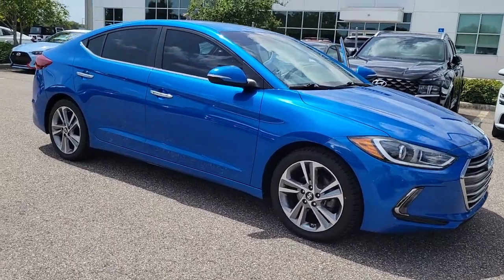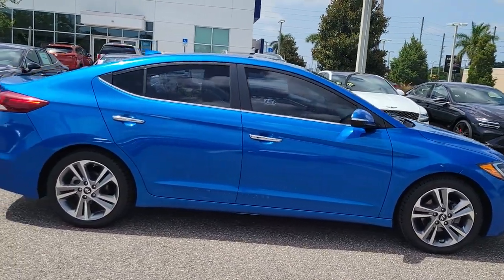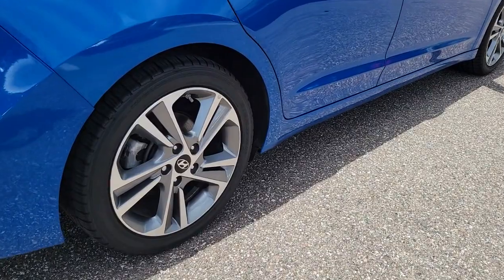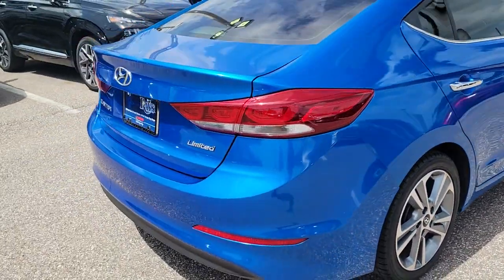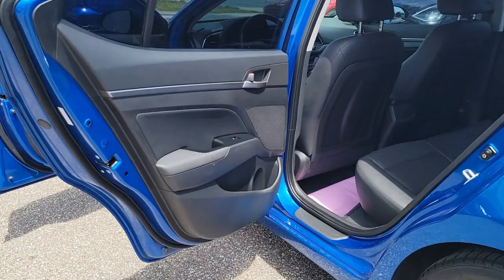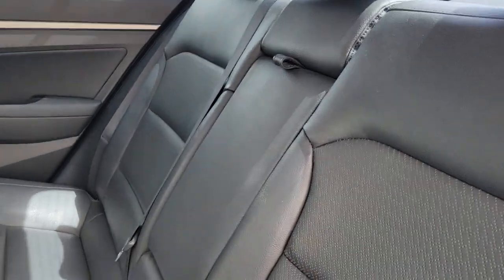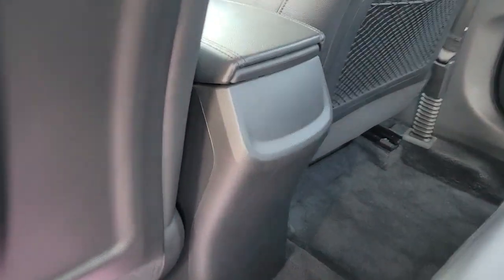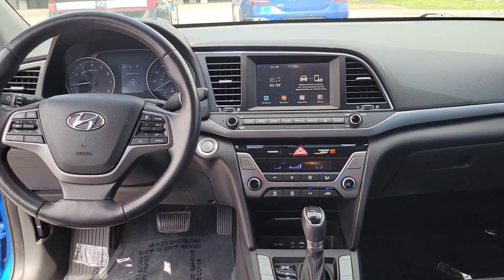2017 Hyundai Elantra St. Petersburg, Tampa, Clearwater, Palm Harbor, Largo, FL 722090A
Electric Blue Metallic Used 2017 Hyundai Elantra available in St. Petersburg, Florida at Crown Hyundai. Servicing the Tampa, Clearwater, Palm Harbor, Largo, FL area.

Crown Hyundai
5301 34th St. N.

Beautiful One Owner!! Clean CarFax!! Hyundai Certified 100000 Mile Warranty!! Just completely Serviced and ready for you to enjoy. Live Market Pricing means you always get the best deal at Crown Hyundai.brbrbrAwards:br  * 2017 KBB.com 10 Most Awarded BrandsbrbrbrHyundai Certified Pre-Owned Details:br  * Transferable Warranty  * Vehicle History  * Roadside Assistance  * 173+ Point Inspection  * Warranty Deductible: $50  * Powertrain Limited Warranty: 120 Month/100000 Mile (whichever comes first) from original in-service date  * Limited Warranty: 60 Month/60000 Mile (whichever comes first) frombr original in-service date  * Includes 10-year/Unlimited mileage Roadside Assistance with Rental Car and Trip Interruption Reimbursement; Please see dealers for specific vehicle eligibility requirementsbrAll prices plus sales tax tag and titling and dealer service fee of $999.00 which represents cost and profits to the selling dealer for items such as cleaning inspecting adjusting new vehicles and preparing documents related to the sale. br